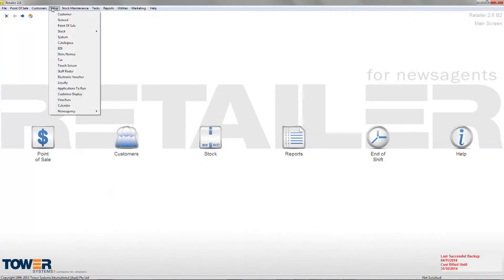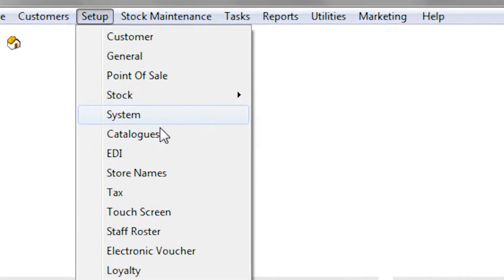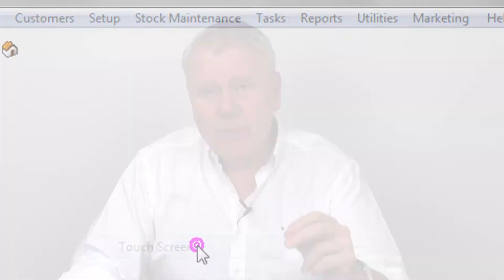The Panic Button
Did you know that if you use Tower Systems' specialist POS software then you can set up a Panic Button to enhance the security of your retail store?  In this quick video Managing Director Mark Fletcher explains how and why.